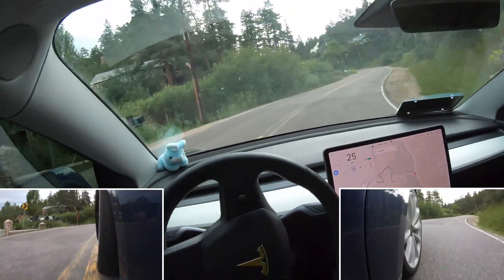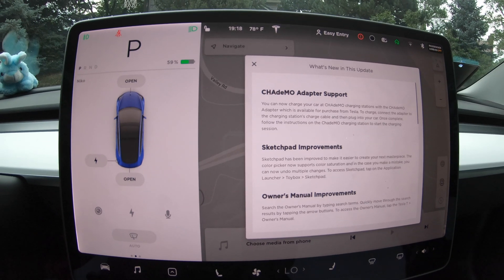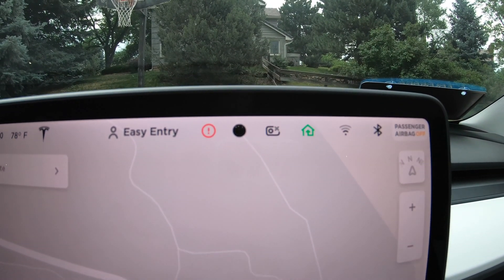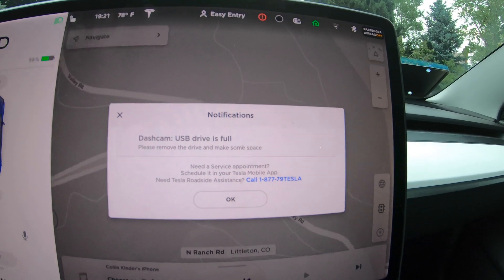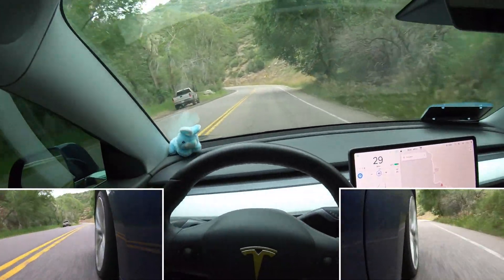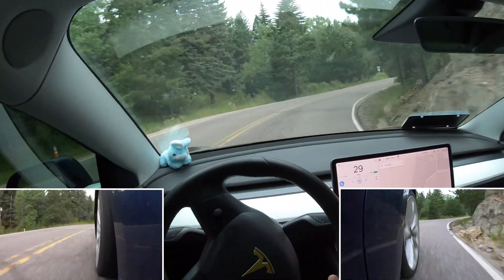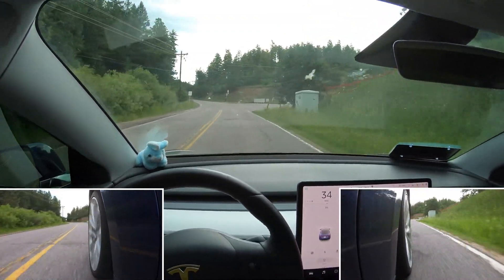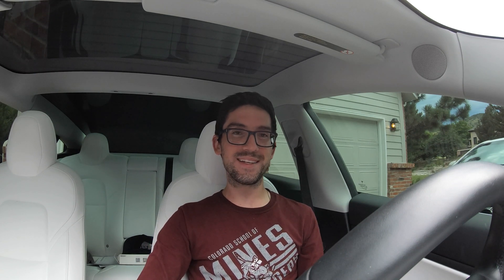Tesla Adds GREAT New HIDDEN Features in 2019.24.4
Description: This video is going over the new 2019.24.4 software update my 2018 Model 3 Performance received on July 24, 2019. We go over some the new features, some apparent and some hidden, and finally test Autopilot on the same Deer Creek Canyon road as with every software update.

Cameras: As always, this was shot in 4K with one or multiple GoPro Hero 7 Black cameras.

Music: Any and all music you hear in my videos was written and created by yours truly.

Highlights:
0:00 - AP Teaser
0:06 - Tesla's Wild Intro
0:22 - Summon is AWESOME
0:29 - Opening Remarks
1:24 - Release Notes
2:14 - Searchable Owners Manual
2:50 - Hidden Feature 1
3:57 - Hidden Feature 2
5:40 - Lane Split Testing (See Previous Video)
6:04 - Autopilot Testing
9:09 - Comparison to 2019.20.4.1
10:30 - Closing Remarks